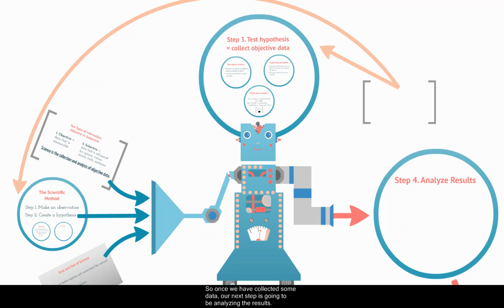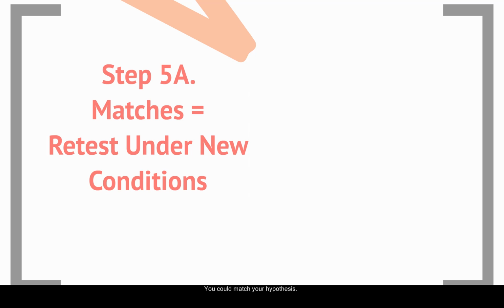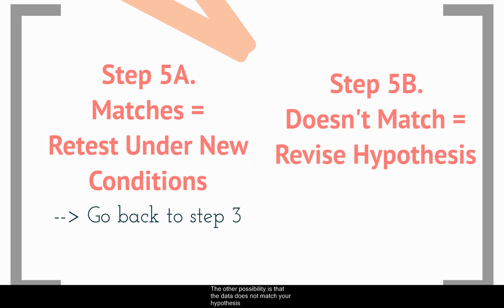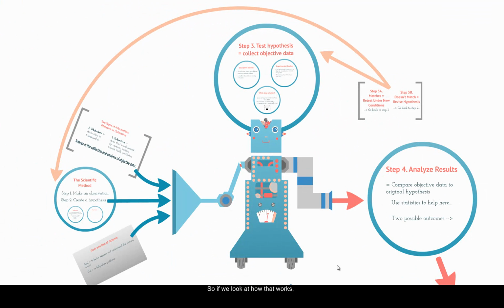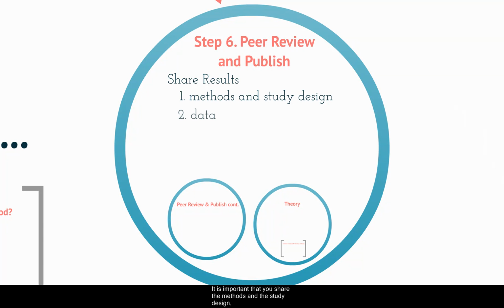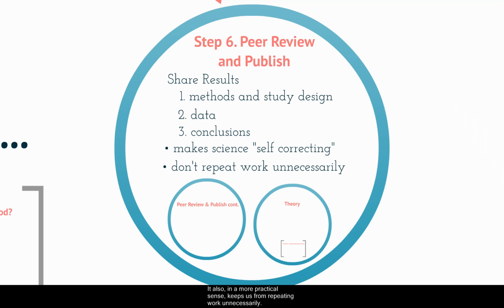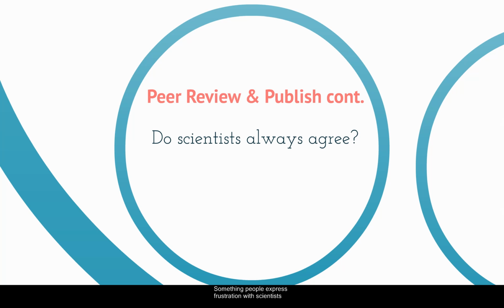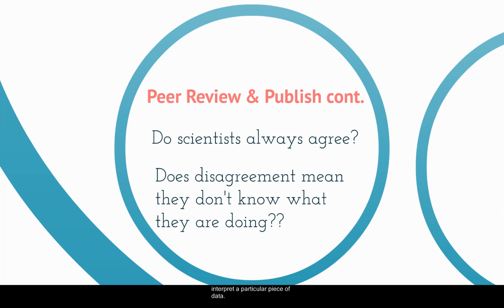Science and the Scientific Method Lecture Part 4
Science Lectire Part 4 Ramones